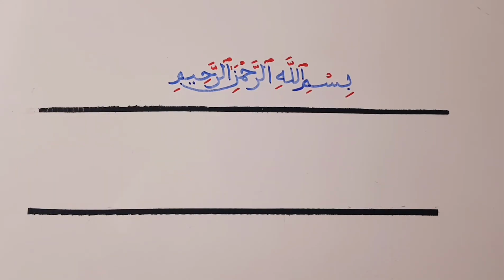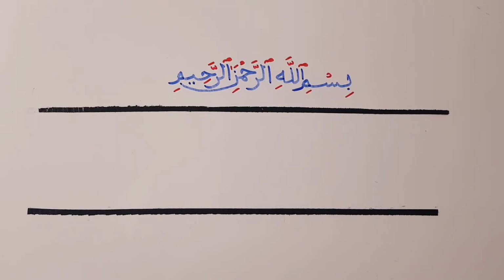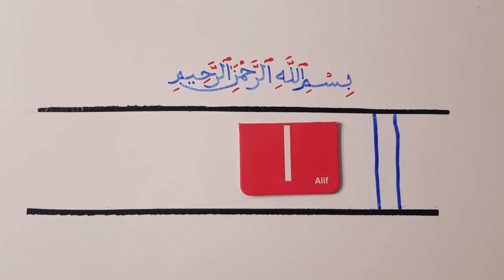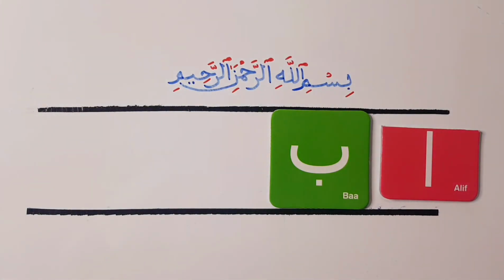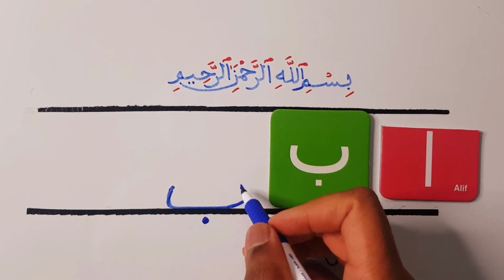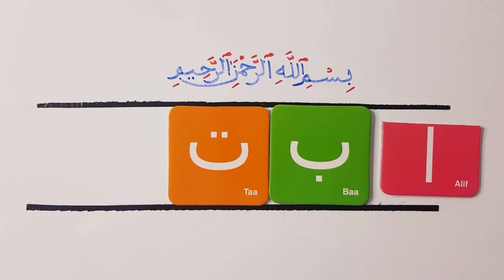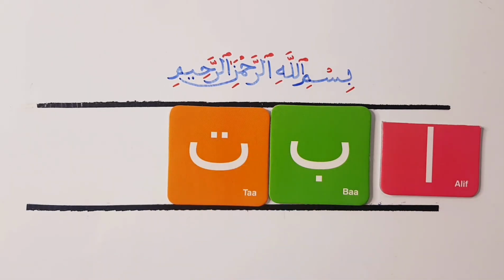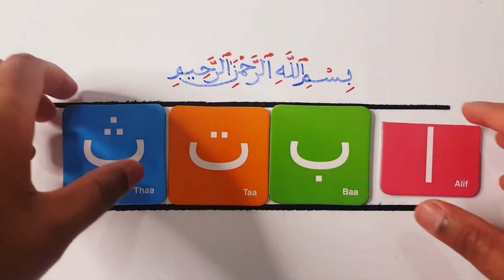lesson for reading and writing arabic